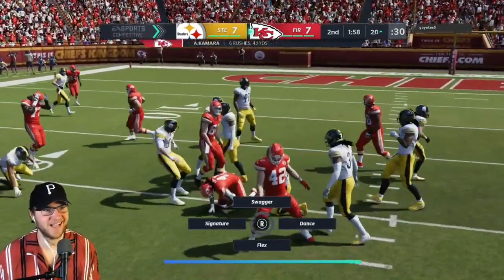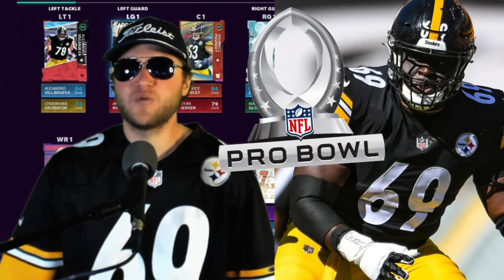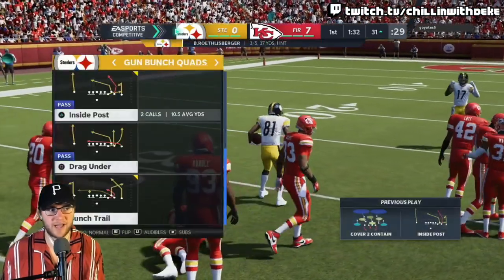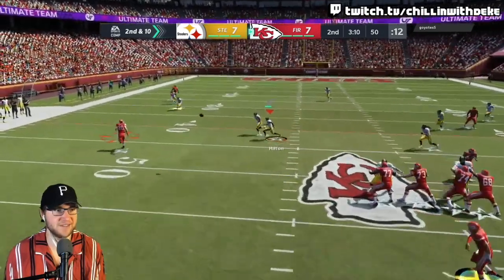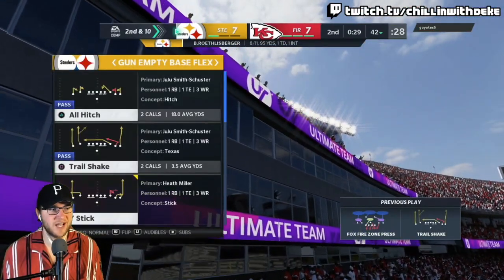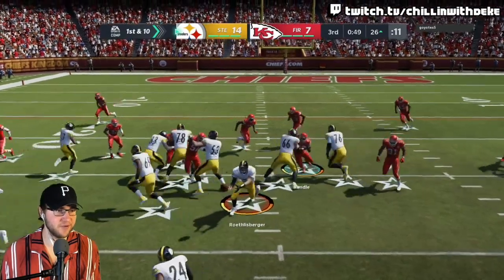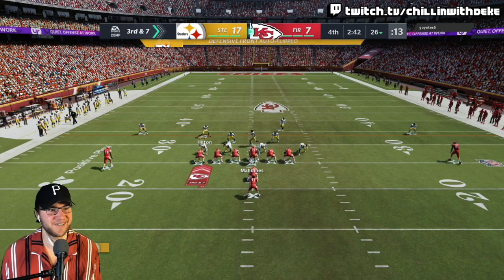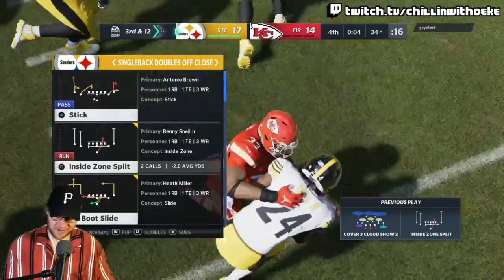Mike Hilton powers up to 99 overall...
Gameplay with Mike Hilton 98 OVR power up card on a Pittsburgh Steelers Theme Team. Follow on twitch

Mike Hilton 98 overall power up card Steelers Theme Team Madden 21 Gameplay